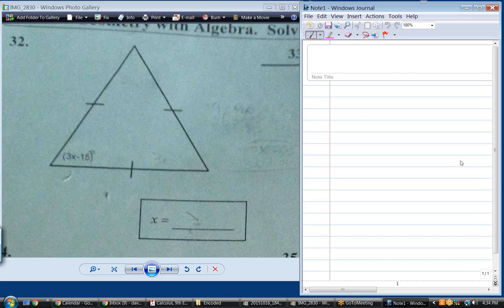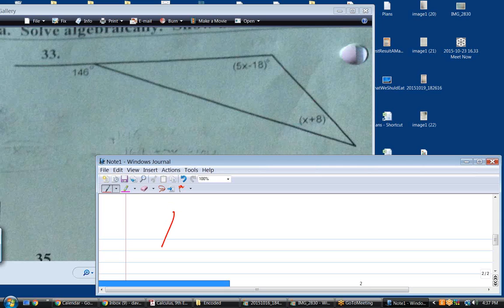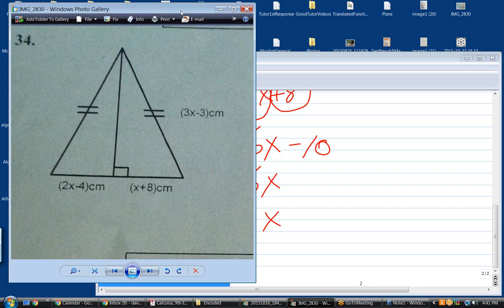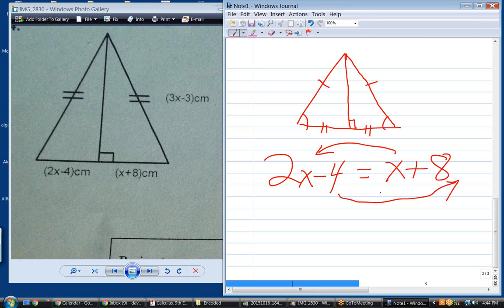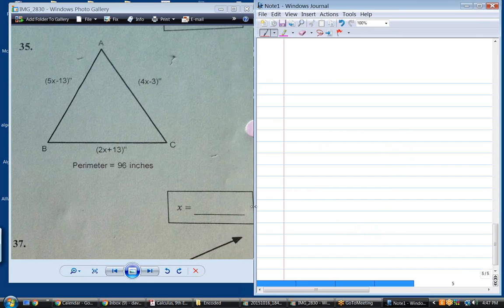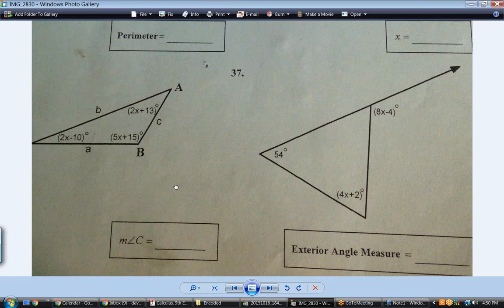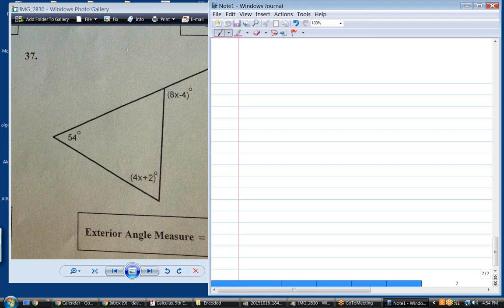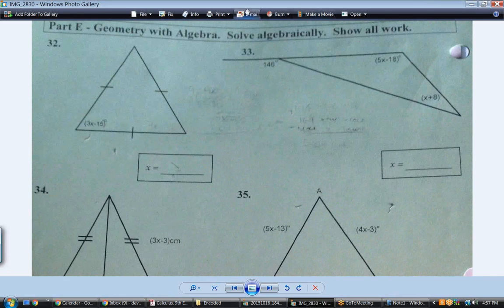Online Geometry tutoring, KW102315